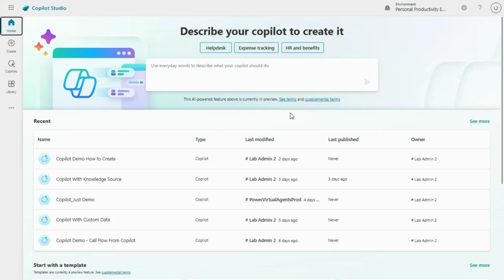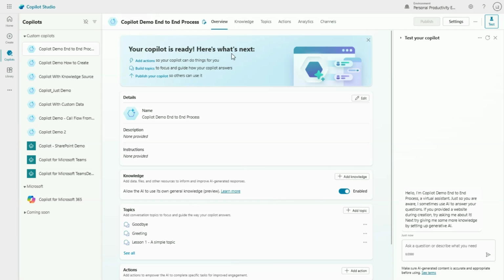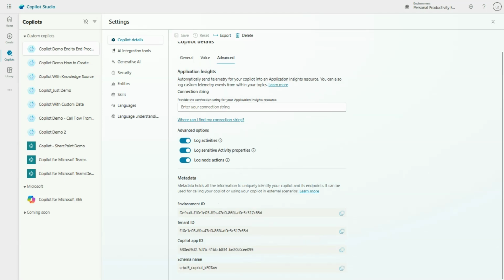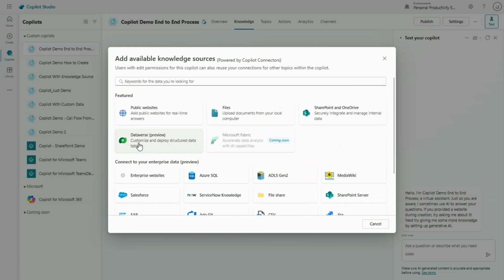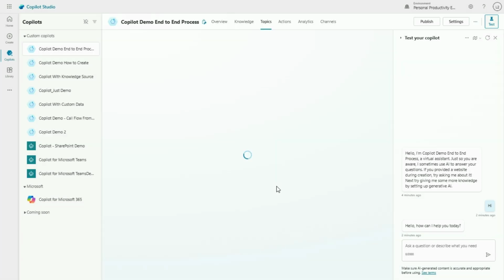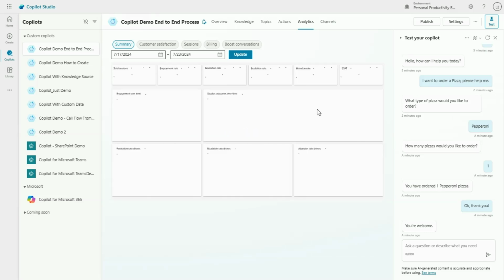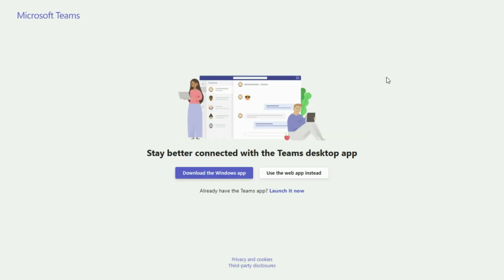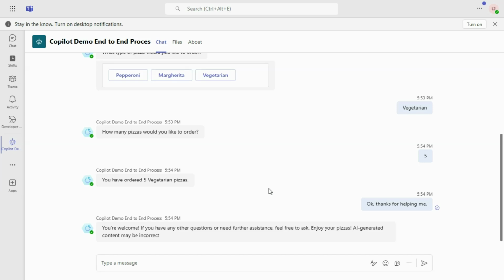Your Step by Step Copilot Studio Full Tutorial | Copilot Studio 101 | Copilot Agent | Copilot 2025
Unlock the full potential of Microsoft Copilot with our comprehensive tutorial! From creating a Custom Copilot to securing authentication and integrating Power Automate, this step-by-step guide is designed for beginners. Learn how to personalize your Copilot, configure multi-language settings, and analyze performance logs to enhance productivity.

🌟 What You’ll Learn in this Ultimate Guide:

💡 What is Microsoft Copilot? Learn how Copilot can revolutionize your workflow and drive digital transformation.

🤖 Create Custom Copilot: Follow this step-by-step tutorial to build a personalized Copilot to suit your unique business needs.

🔒 Configure Secure Authentication: Set up authentication and single sign-on (SSO) to safeguard your Copilot.

🌐 Multi-Language & Regional Settings: Make your Copilot accessible worldwide by configuring multi-language support and regional preferences.

⚡ Integrate Power Automate Flows: Discover how to trigger and manage flow actions directly from Copilot Studio.

🗂️ Custom Topics: Set up topics for organized, efficient user interactions and boost productivity.

📊 Analyze Log Reports: Access log reports to monitor Copilot’s performance and get insights for continuous improvement.

✨ And More: From configuring language to deploying across platforms, this tutorial is packed with valuable tips to help you master Copilot Studio!